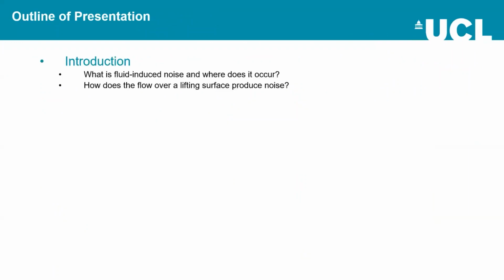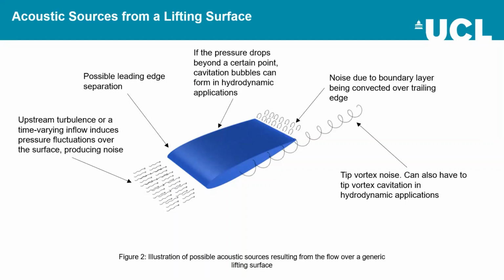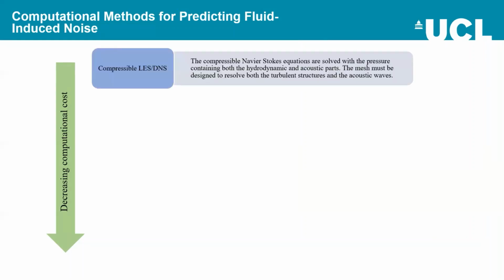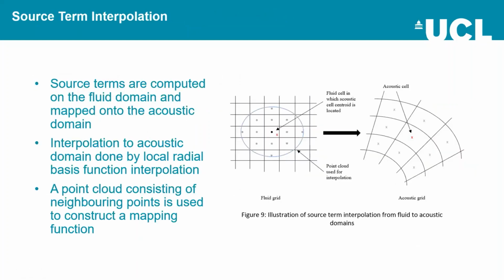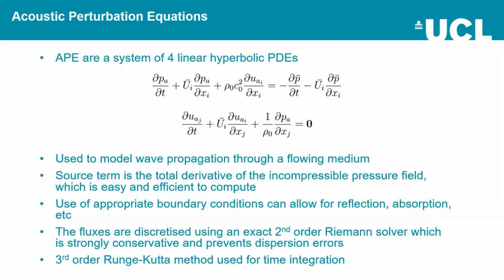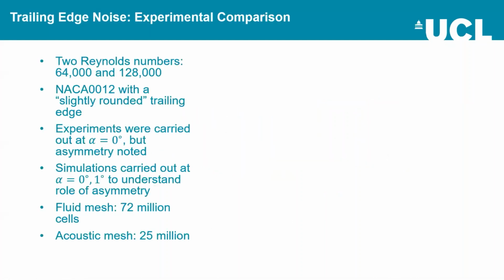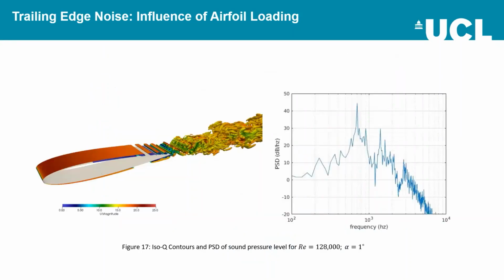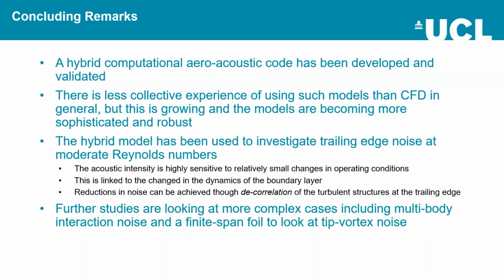Large-eddy simulation and acoustics (Tom Smith, UCL)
Keynote Speech at The 3rd UCL OpenFOAM Workshop
Speaker:
Tom Smith graduated from the University of Southampton with a BSc in Mathematics and an MSc in Maritime Engineering Science. He then worked as a Naval Architect for BMT until 2018 and is currently pursuing his PhD at UCL in the Mechanical Engineering department, focusing on numerical modelling of fluid-induced noise from turbulent fluid flow. He is an active member of the OpenFOAM Community at UCL, taking part of the Organising Team and giving a series of presentations and lectures in the previous OpenFOAM Workshop. He has also presented at international conferences and published in academic journals on turbulent fluid flow and numerical methods in fluid dynamics and computational acoustics.